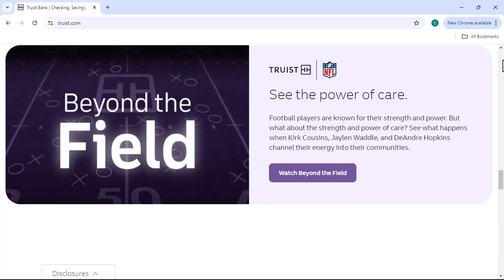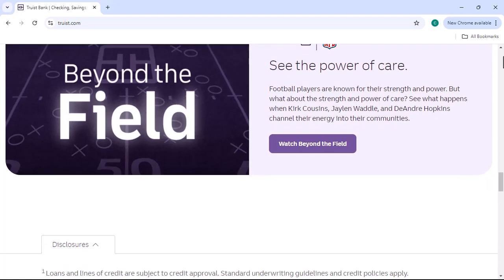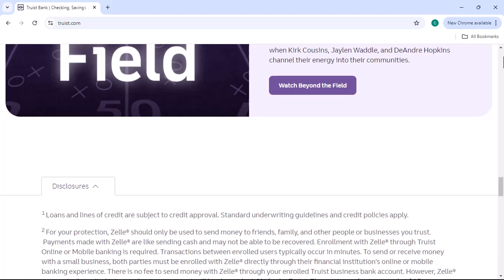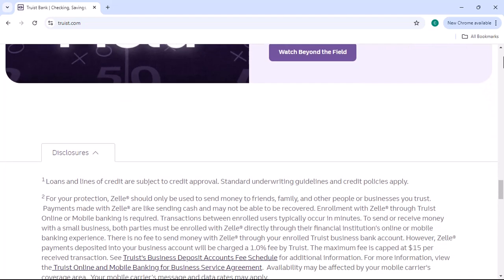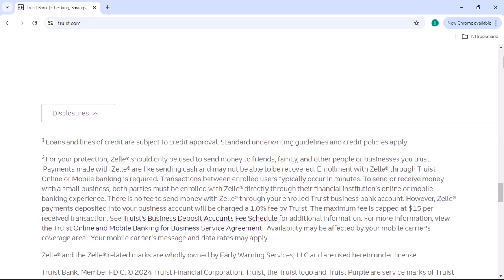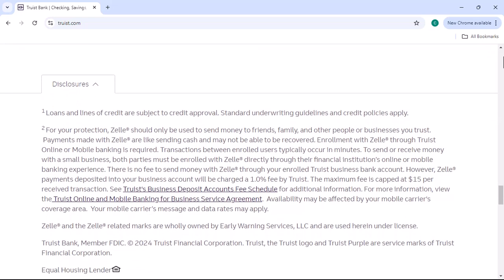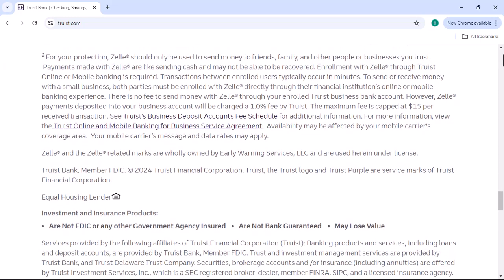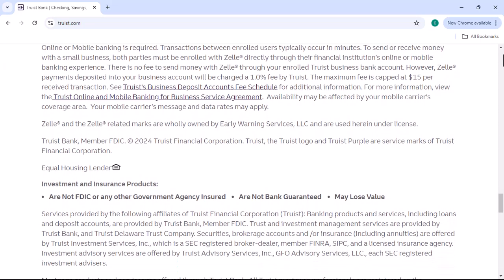Does Truist bank accept rolled coins for cash?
In this video we dive into the deep about  Does Truist bank accept rolled coins for cash    ,